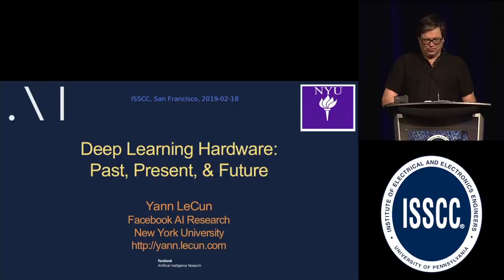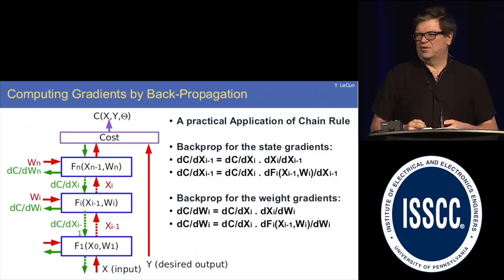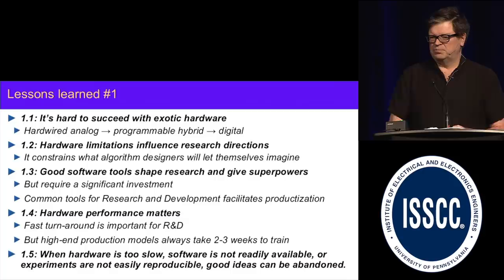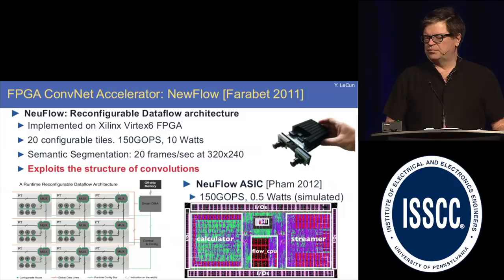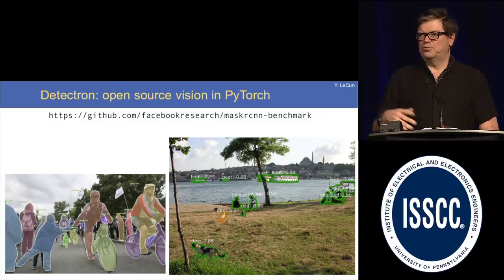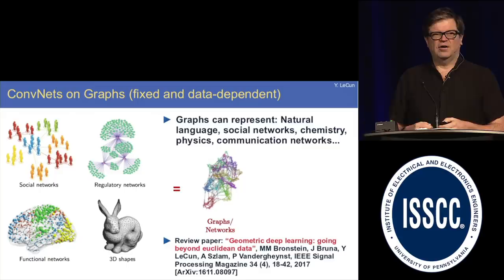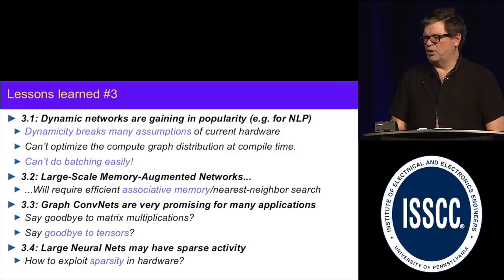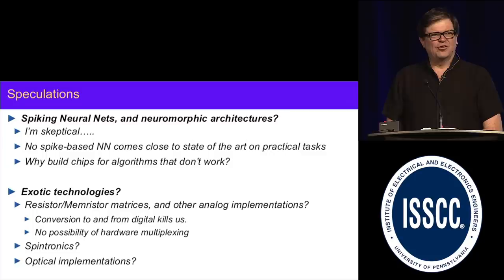ISSCC 2019: Deep Learning Hardware: Past, Present, and Future - Yann LeCun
Yann LeCun, Facebook AI Research & New York University, New York, NY

Deep learning has caused revolutions in computer understanding of images, audio, and text,
enabling new applications such as information search and filtering, autonomous driving,
radiology screening, real-time language translation, and virtual assistants. But almost all these
successes largely use supervised learning, which requires human-annotated data, or
reinforcement learning, which requires too many trials to be practical in most real-world
situations. In contrast, animals and humans seem to learn vast amounts of background
knowledge about the world through mere observation and occasional actions in a selfsupervised manner. Making progress in self-supervised learning is the main challenge of AI
for the next decade. Success may result in machines with some level of common sense. But
they will be built around deep learning architectures that are considerably larger than current
ones, requiring vastly more powerful hardware than what we have today.